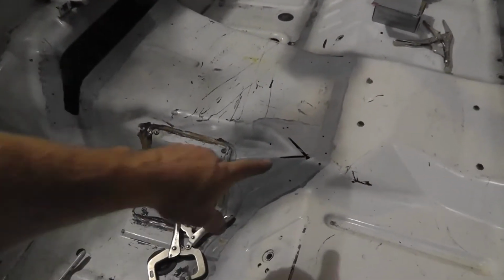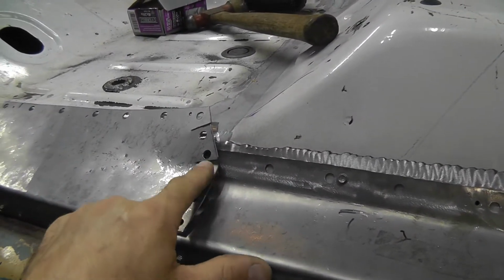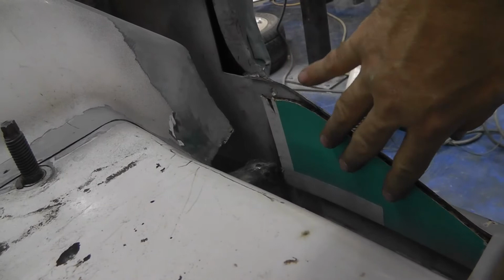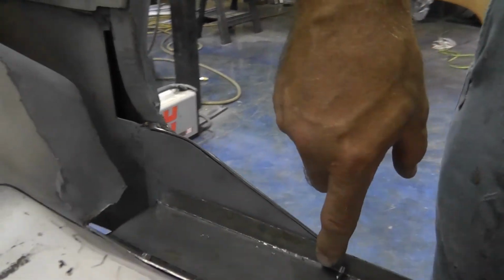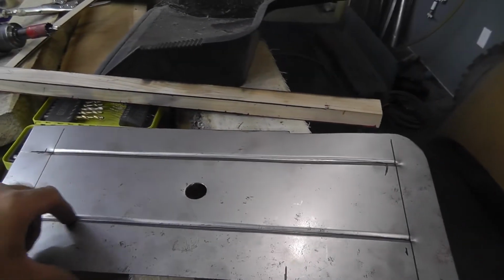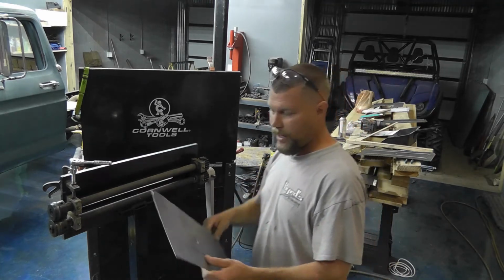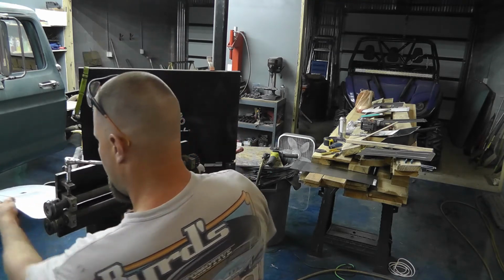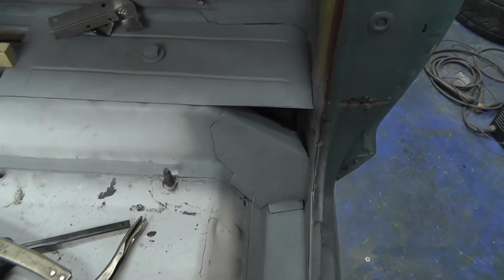War Machine episode 15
part 1 of finishing the floor.